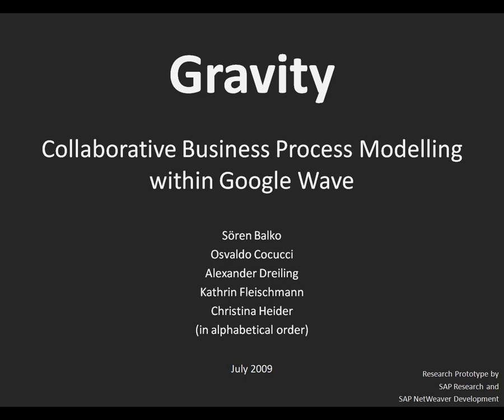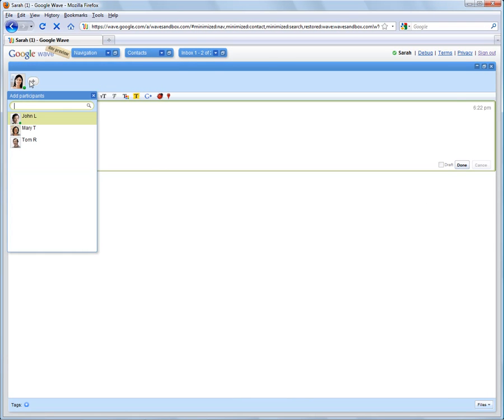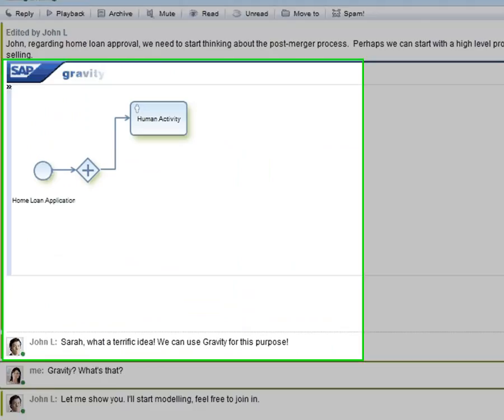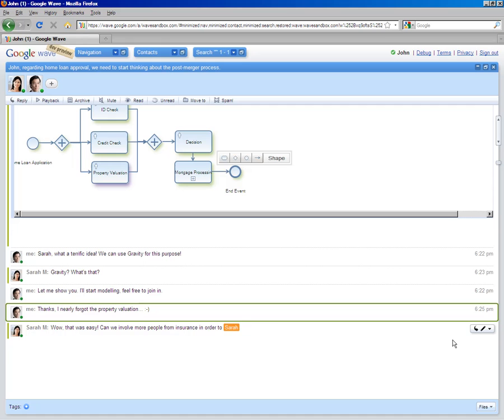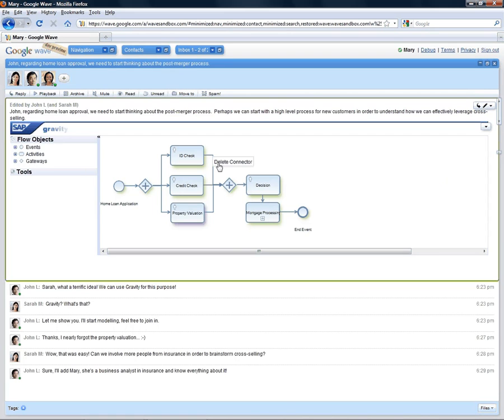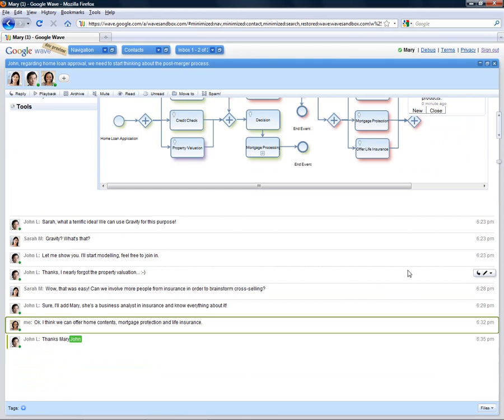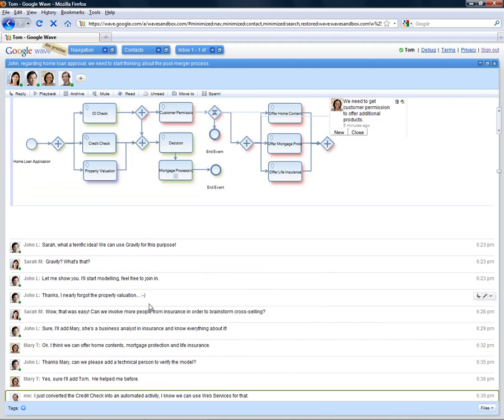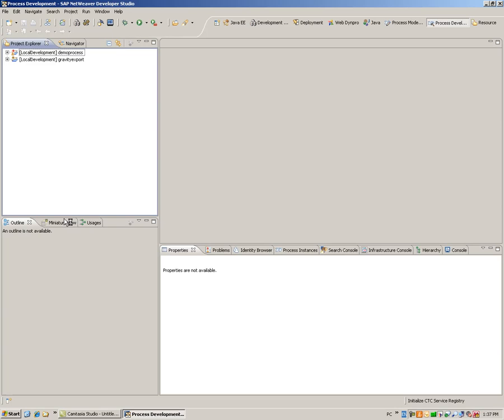Gravity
Gravity is a prototype developed by SAP Research in Brisbane, Australia and SAP NetWeaver Development providing real-time, cloud-based collaborative business process modelling within Google Wave. Google Wave is Google's new real-time collaboration platform that combines features of e-mail, social networking, wikis and instant messaging in one integrated browser-based client.